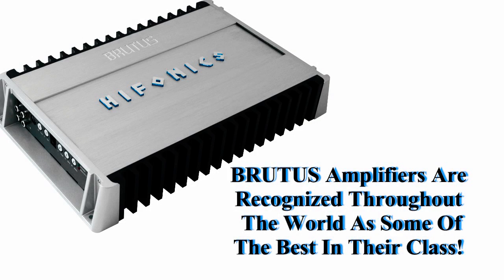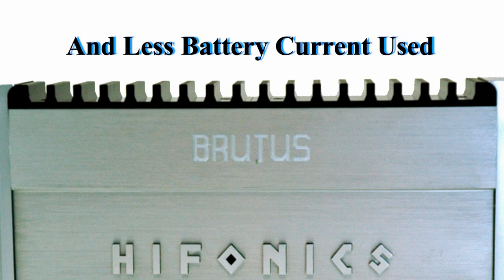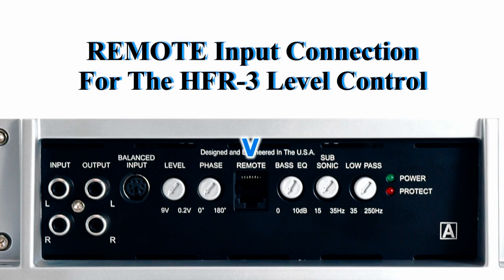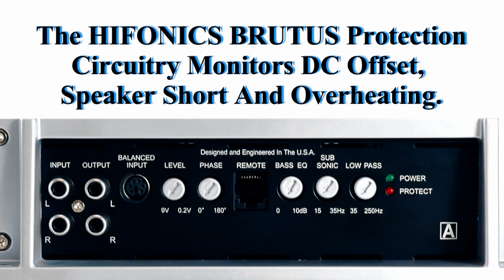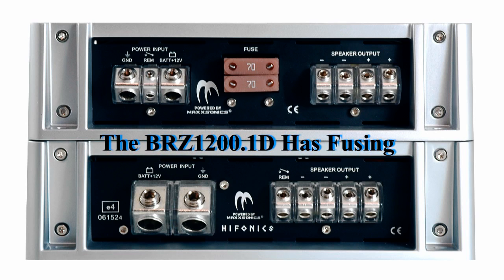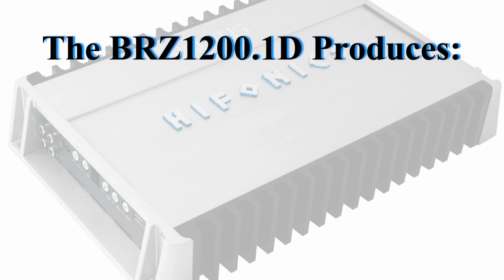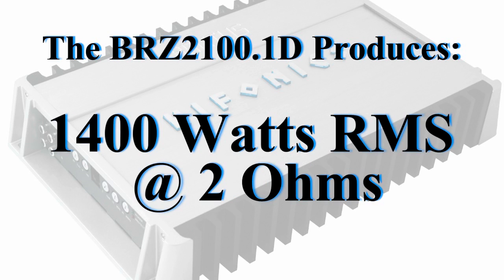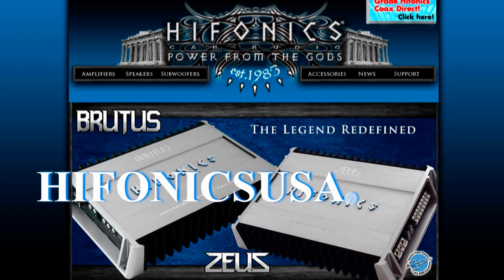CEA CERTIFIED! Hifonics Brutus BRZ Series Amplifiers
For years, Brutus amplifiers have been recognized the world over as some of the best subwoofer amplifiers in their class.  Maxxsonics newly designed Hifonics Brutus amplifiers are the most efficient and comprehensive Super D-Class series ever.  "With the new vertical fin heat-sink design these amplifiers have better heat dissipation and therefore run more efficient resulting in less impact on a cars battery and charging system than many other amps available today. Translated into cost, that's more wattage output with less battery current used, equaling more watts per dollar.

As always, Brutus amps are 1-Ohm stable, but also run at 4- or 2-Ohms for a much tighter bass response, and it is no different for this new line up. For 2010 there are four models with power starting at 1200 Watts all the way up to 2400 Watts rms.

NEW for 2010, the Hifonics Brutus BRZ series amplifiers are all CEA certified and true rated at 14.4 Volts according to CEA standard.

BRZ1200.1D 1200 watts rms
BRZ1700.1D 1700 watts rms
BRZ2100.1D 2100 watts rms
BRZ2400.1D 2400 watts rms

with Mike Stiers
Powered by Maxxsonics
MB Quart Hifonics Crunch Autotek